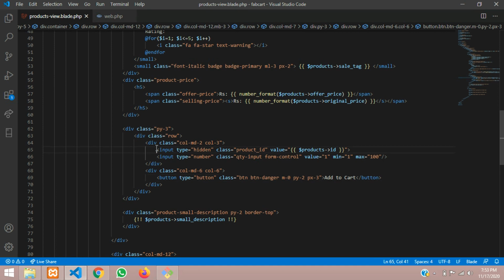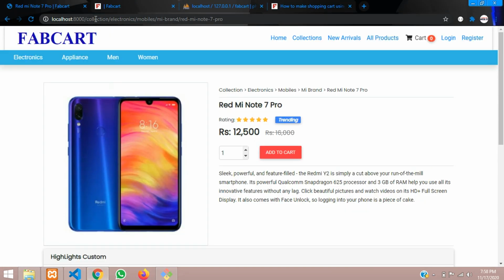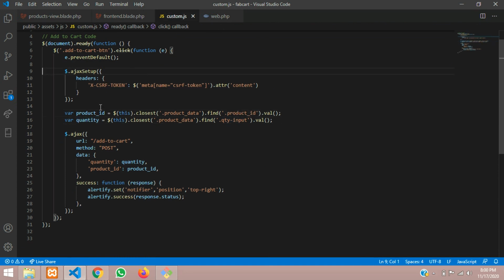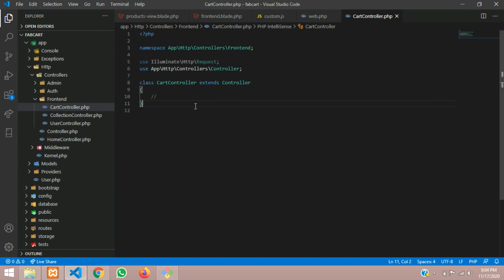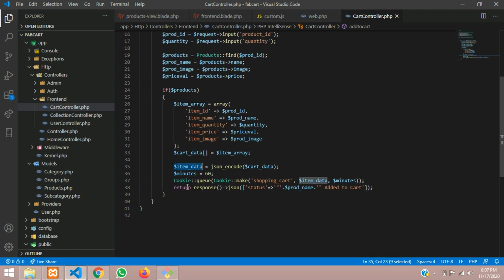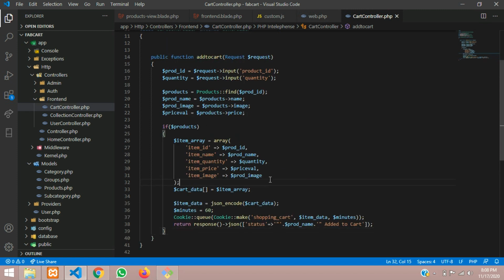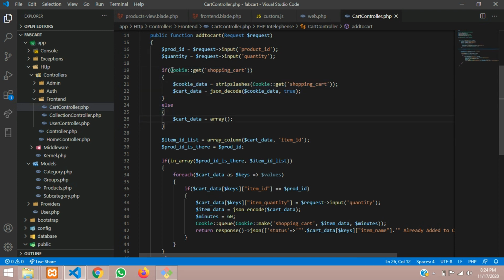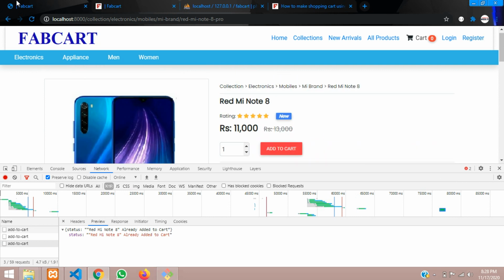Laravel 5.8 Ecommerce Part-30: How to make a shopping cart with cookie using Ajax | Add to cart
Here, in this video, i have taught about how to make a shopping cart with cookie using Ajax in laravel like, we are adding the product into cart, where we are adding data into Cookie using ajax in laravel. which we call as Add to Cart.